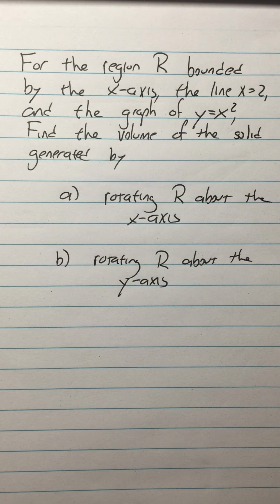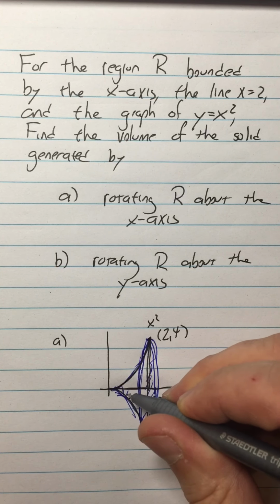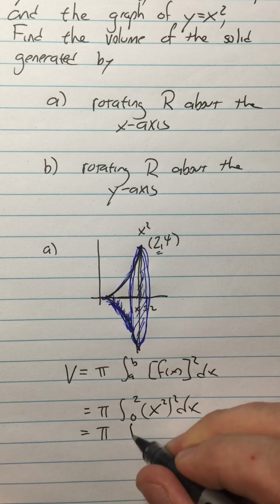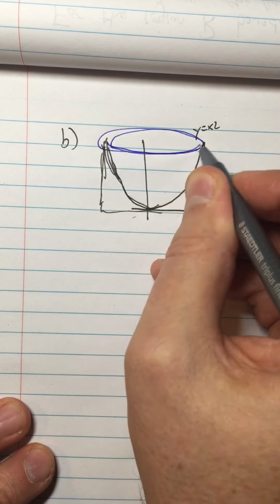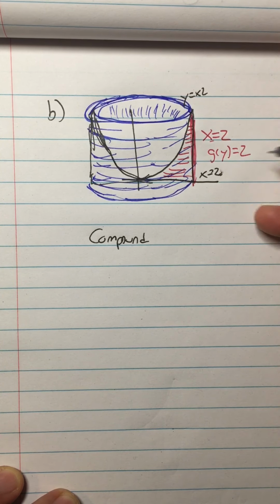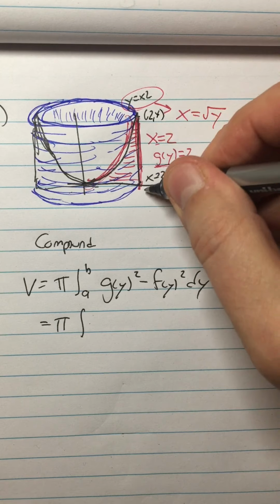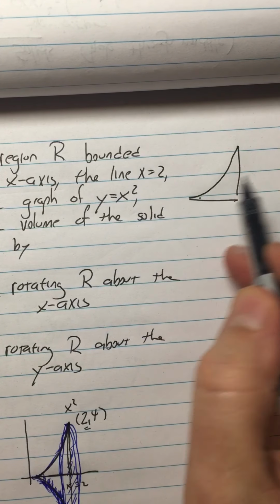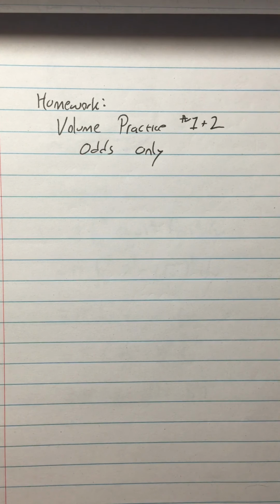Calculus 7.3 Volume Part 8